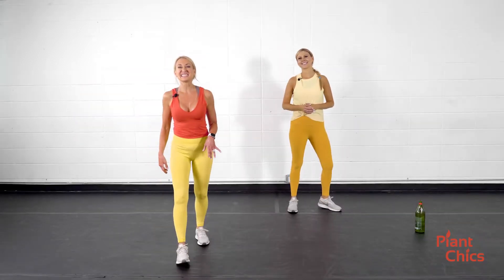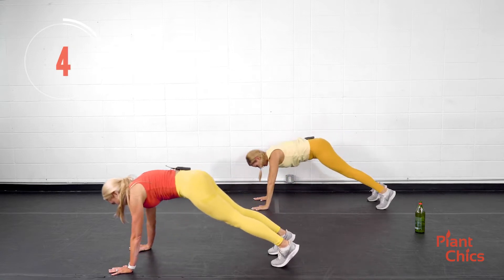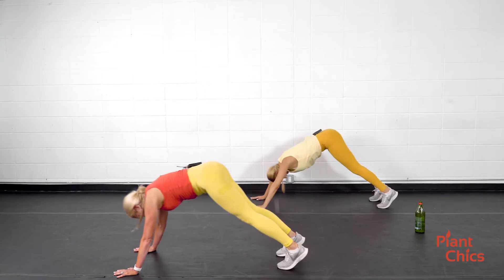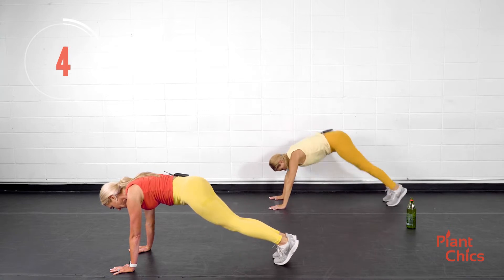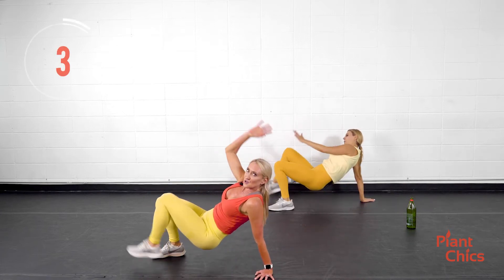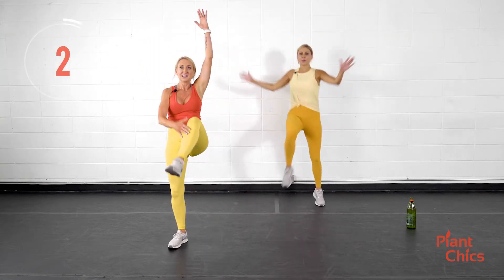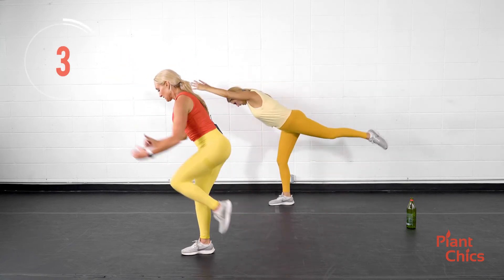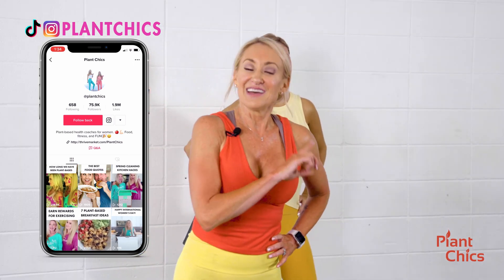10 Minute Full Body Workout (No equipment)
InTENsity: Week 3, Day 5, Full Body

Welcome to inTENsity. A 10 minute HIIT (high impact) and LIIT (low impact) workout is sure to get your heart rate up and improve your mood! You are in charge of the inTENsity! This is a 3 week program. 10 minutes a day for 6 days for 3 weeks.

Follow me on @MarziaPrince   YouTube, IG, and Tik tok for more over 40 health, wellness, and beauty tips!